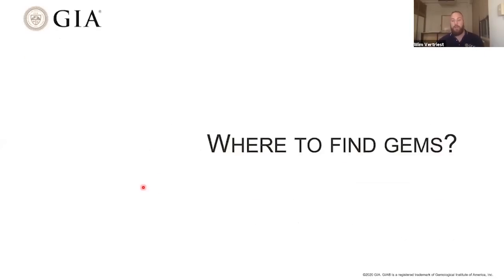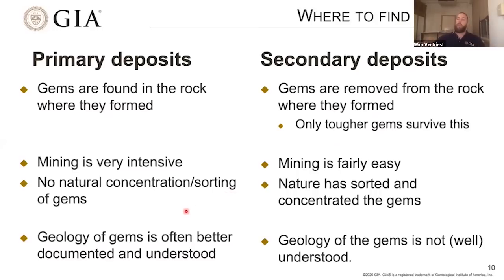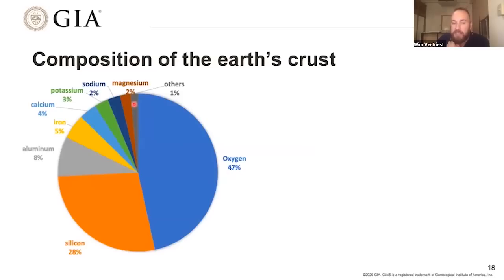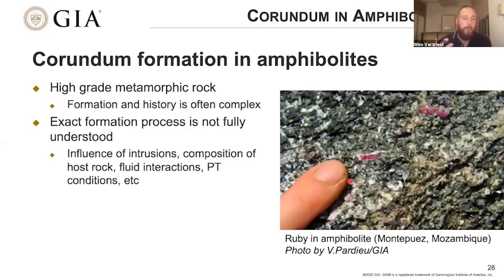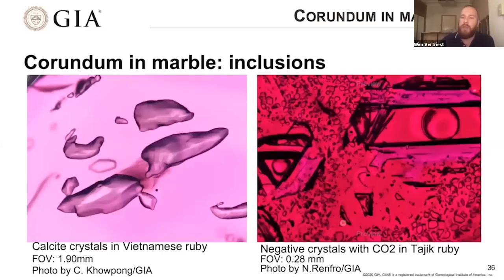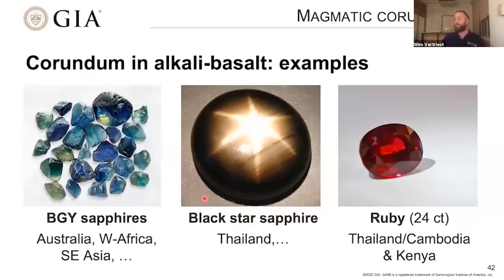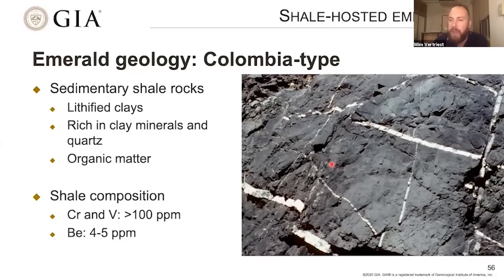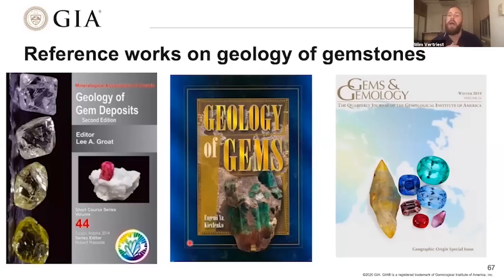Geology 101: Natural Processes that Form Colored Gemstones | GIA Knowledge Sessions Webinar Series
GIA Knowledge Sessions Webinar - recorded live on July 2, 2020.

What makes a gemstone rare and why are some gems rarer than others? The answer lies in gemstone geology. Some gems, such as emerald, require extraordinary geologic circumstances to form. Not only do different rock types need to meet under the right conditions and crystallize, certain rare elements often also need to be part of the mixture for the crystal to be the right color. Wim Vertriest, supervisor of field gemology, covers the chemistry of Earth’s crust and the geologic criteria for forming rubies, sapphires and some of the world’s most valuable gems.